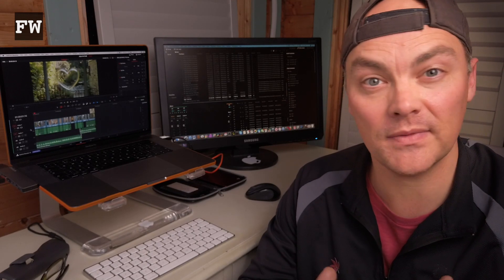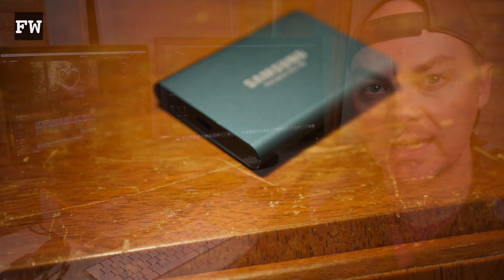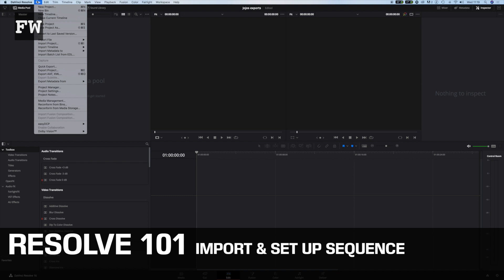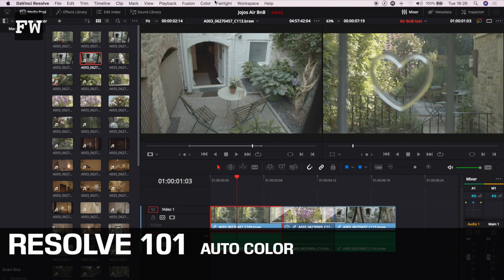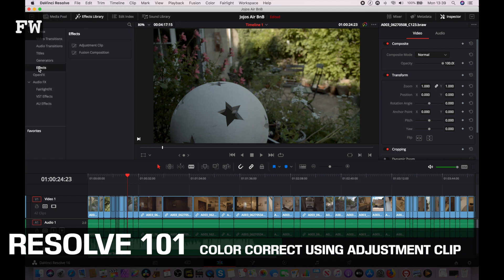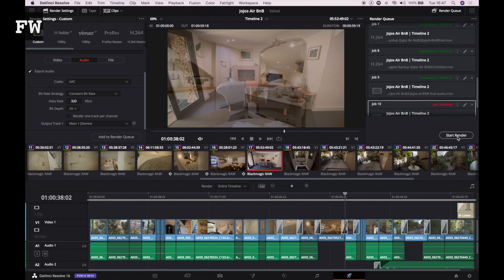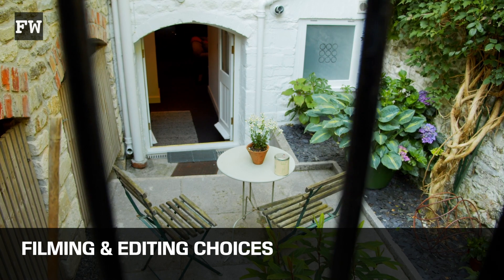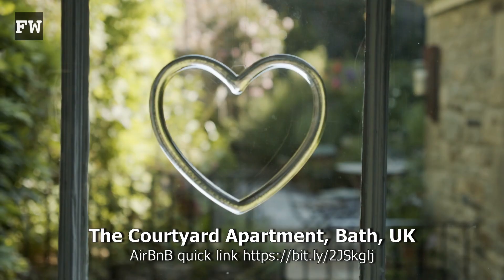Davinci Resolve 16 QuickStart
Get to grips with shooting and editing Blackmagic raw in Davinci Resolve 16.
In this video I go through my creative process of producing a 60s video for an Air BnB. The aim of this video is to get a heads up on the technology and be able to complete a simple film.

Link to other Resolve tutorial